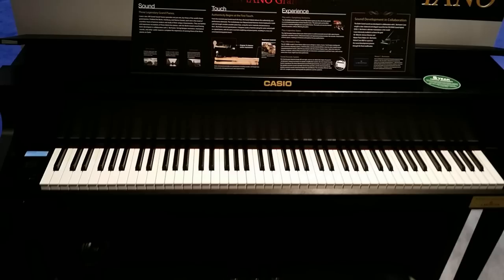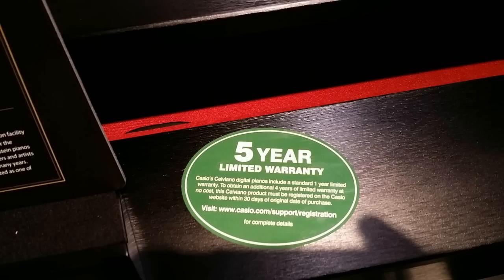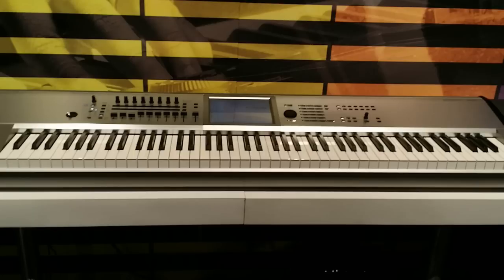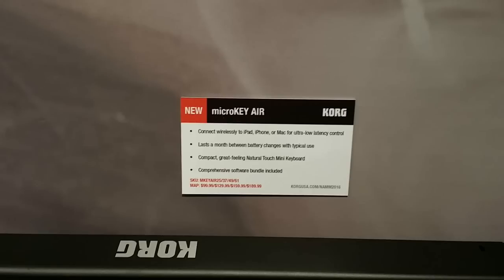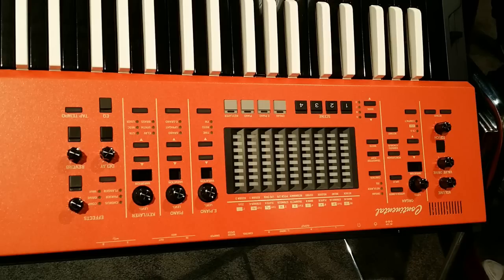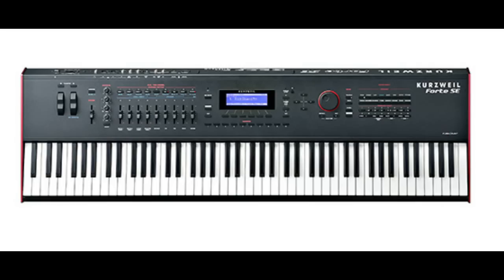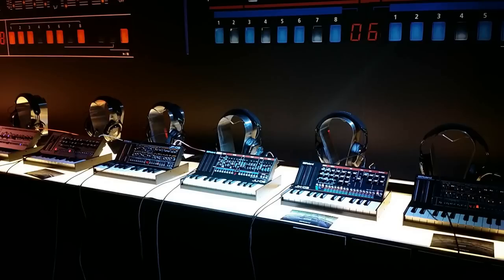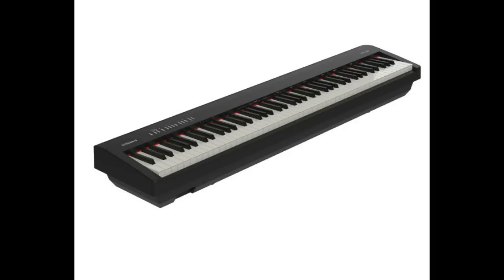Winter NAMM 2016 - Day 1: Digital Pianos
My Digital Pianos review for new (and semi-new) digital pianos at Winter NAMM 2016 during Day 1.